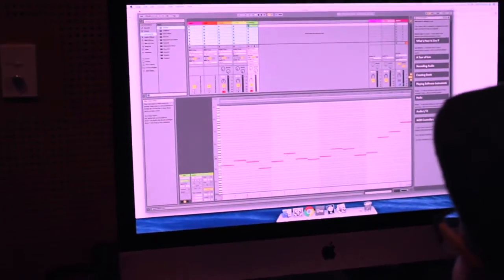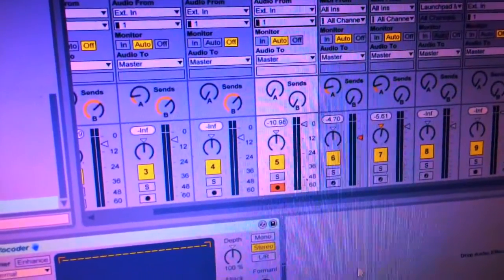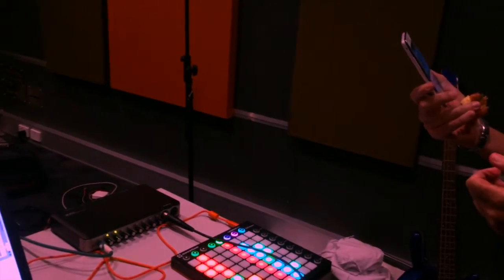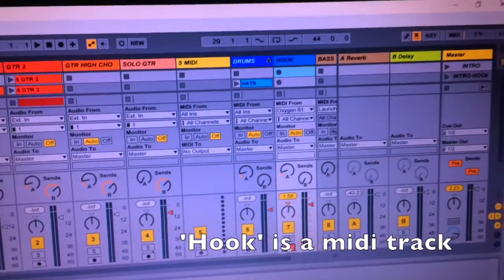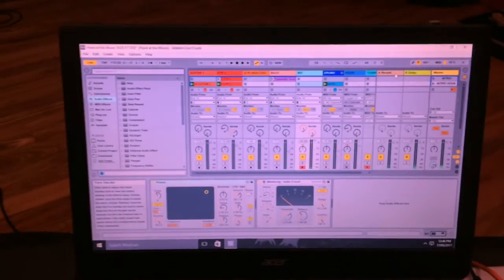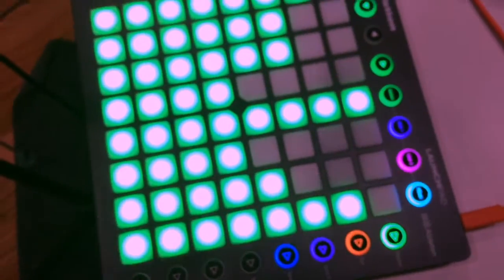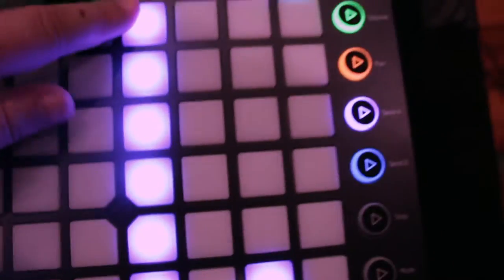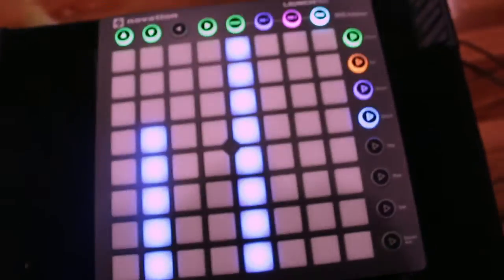TECH ON STAGE VIDEO PRESENTATION | by Atiya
As part of my 'Tech On Stage' unit for semester 1, the task was to create a ten minute performance implementing the use of technology on stage. In this video, I had to appraise the conceptual, technical and performance skills and knowledge regarding the use of technology on stage, and assess the artistic effect of technology on a finished performance. Here is my video presentation!